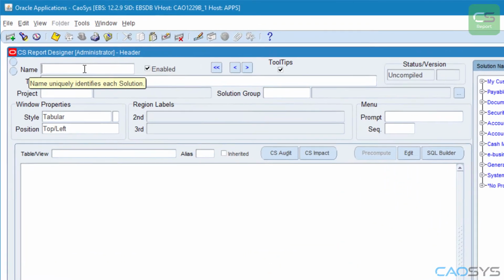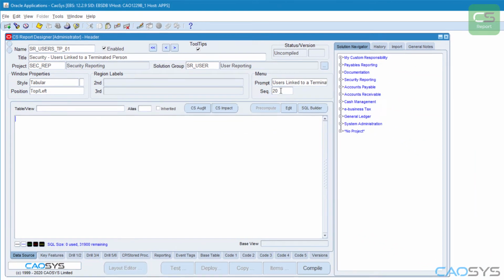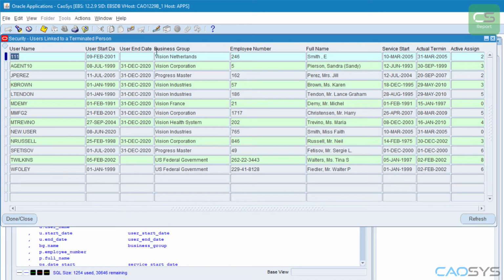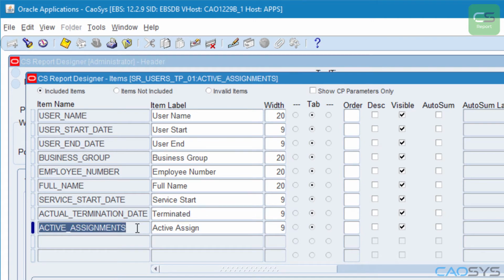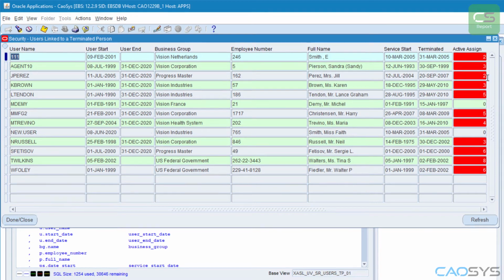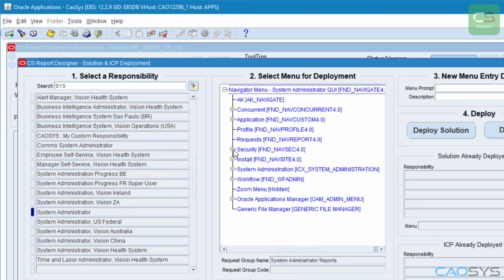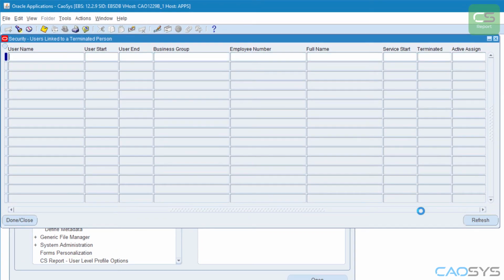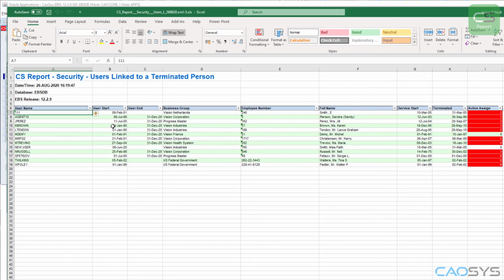Part 3 - Building an Oracle EBS Security Reporting Application with NoCode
In this 3rd session, we will build our Users Linked to a Terminated Person report.

Follow this series of video workshops that introduce you to creating your own operational reporting solutions for Oracle EBS with little to no code.

You will be amazed at how powerful and easy to use CS Report is.